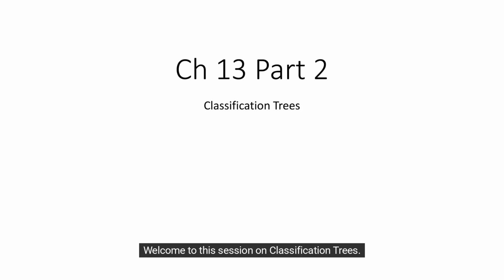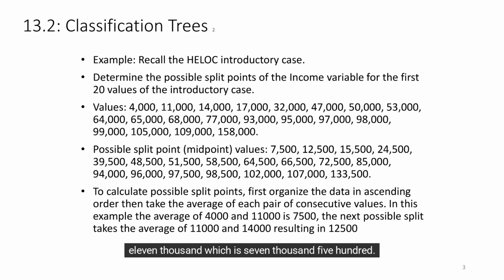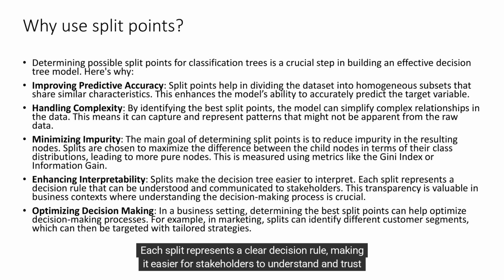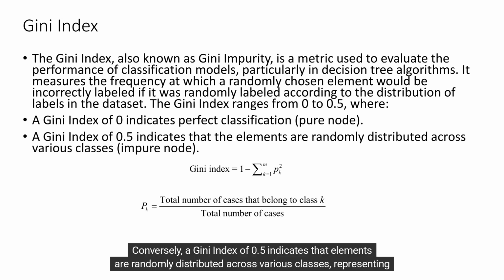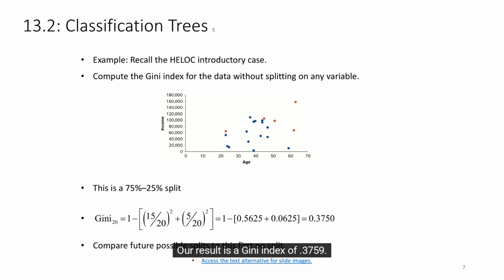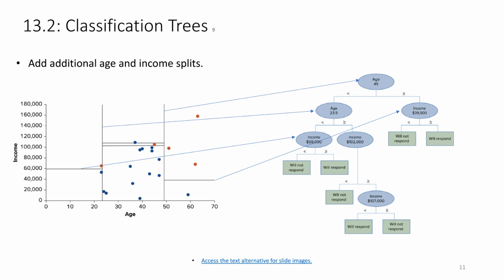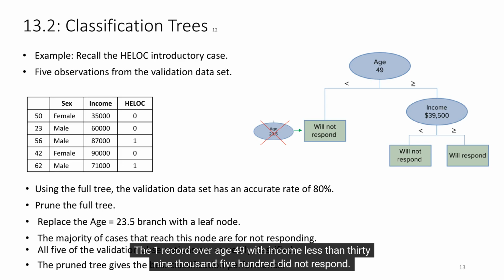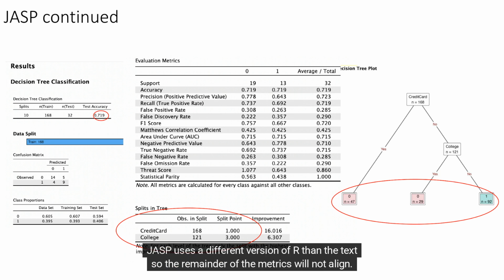Chapter 13 Part 2